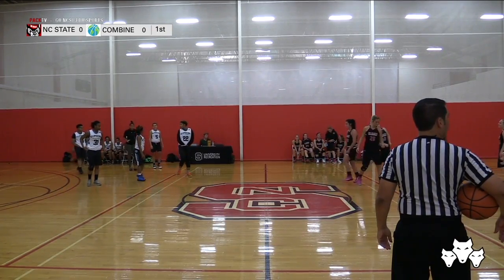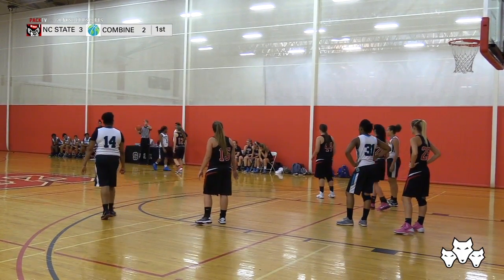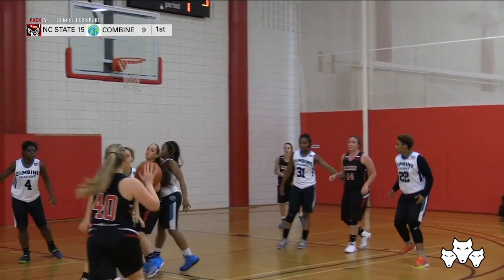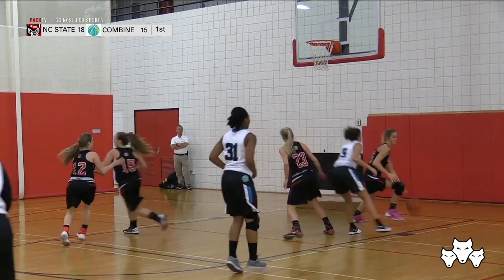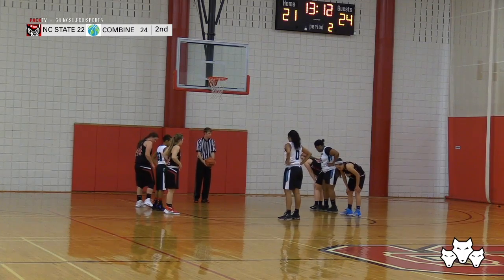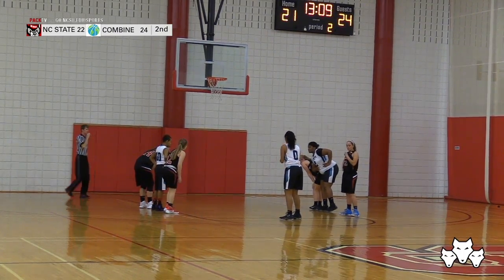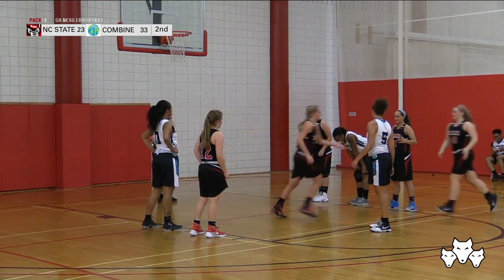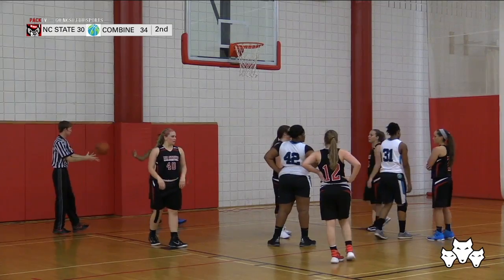Women's Club Basketball vs. Combine Academy (November 17th, 2016)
The NC State women's club basketball team hosts Combine Academy.